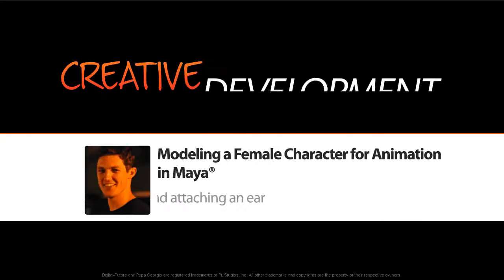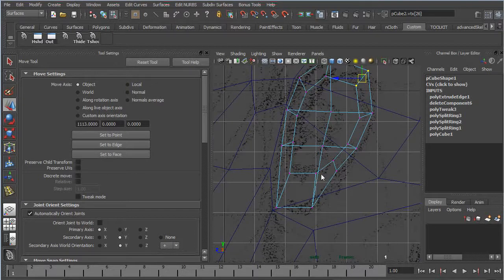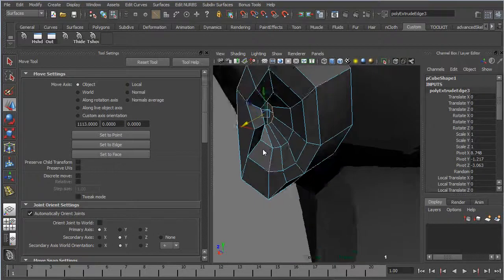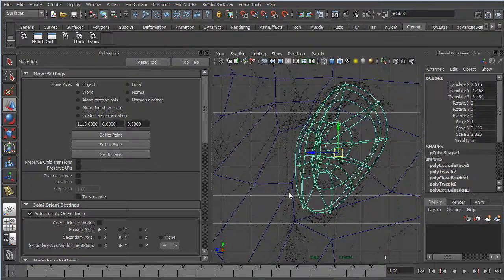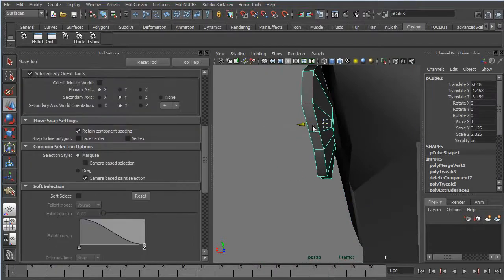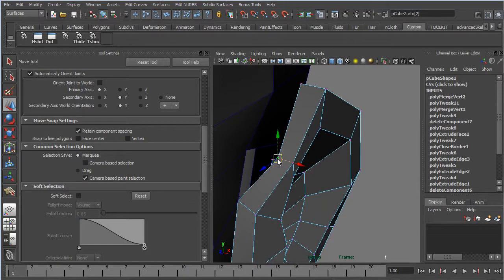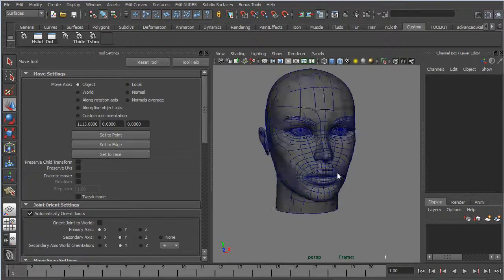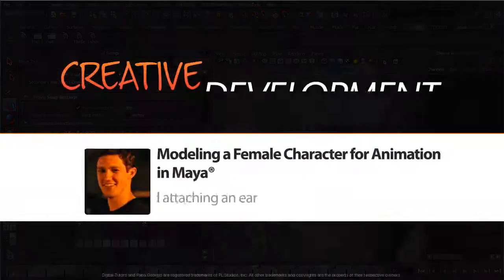22_Building_and_attaching_an_ear